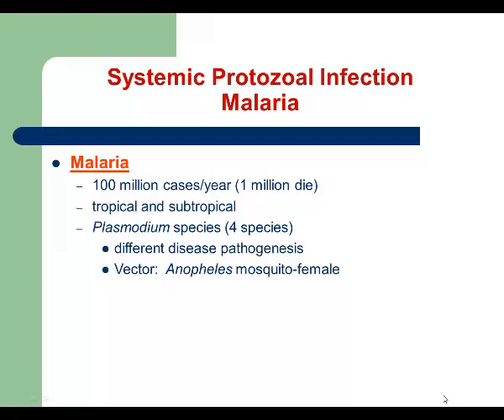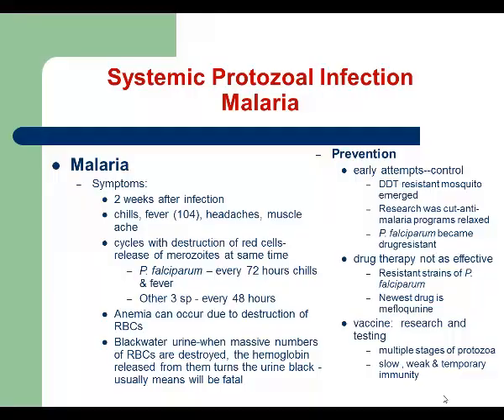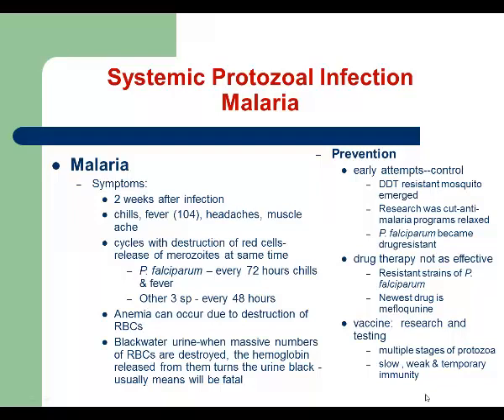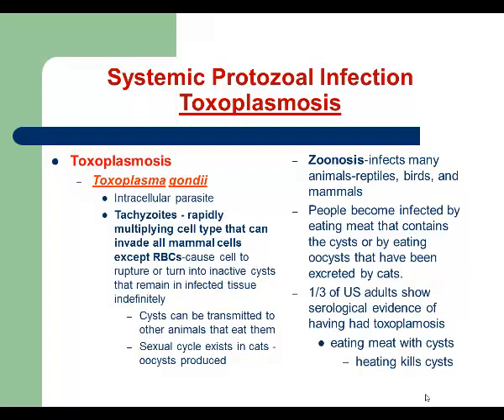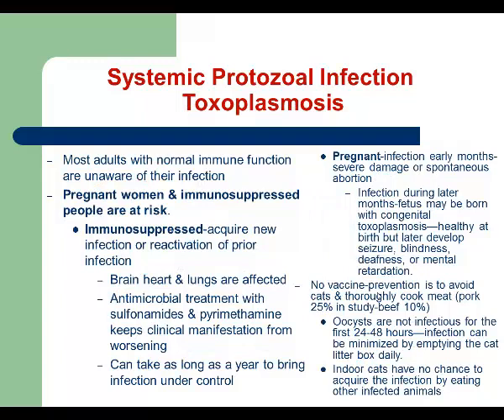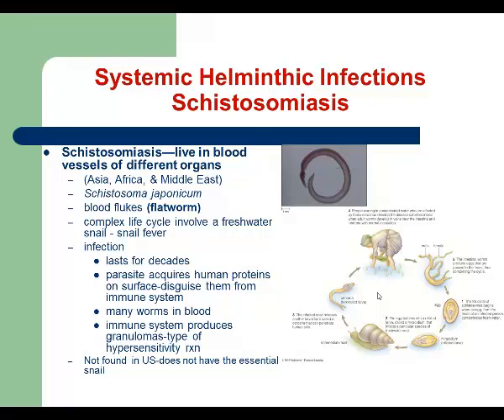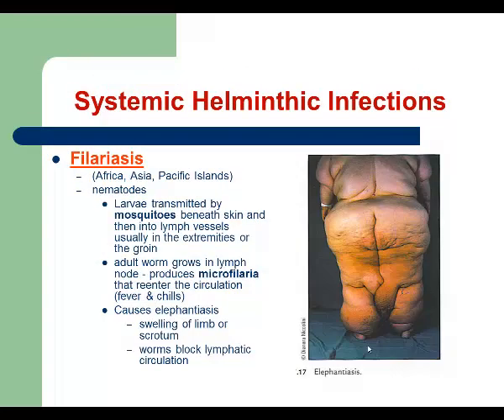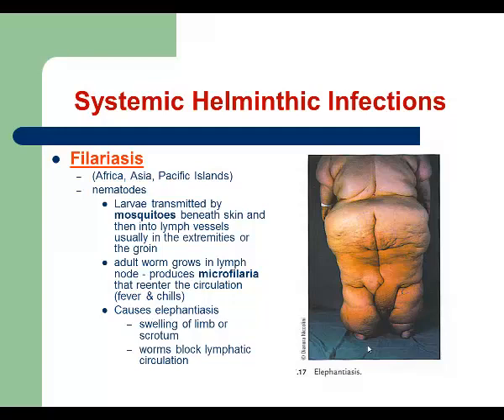Biol 211Audio Lesson 12 Microbial Diseases of Cardiovascular, Lymphatic Systems Part 4